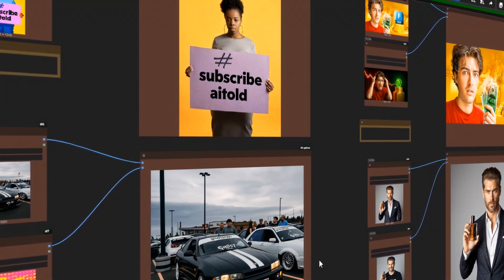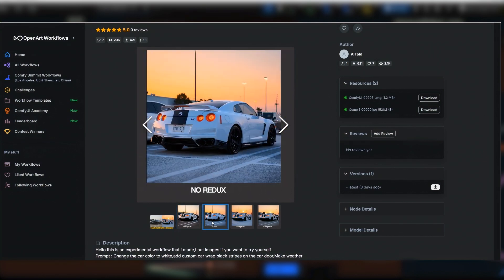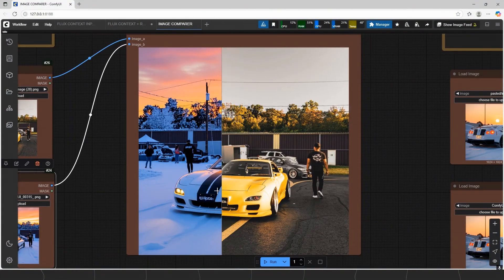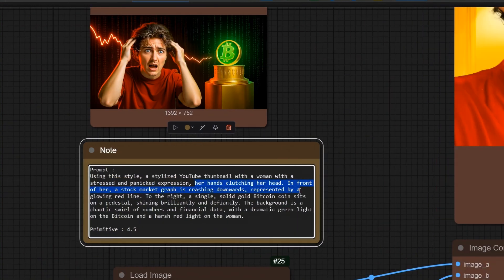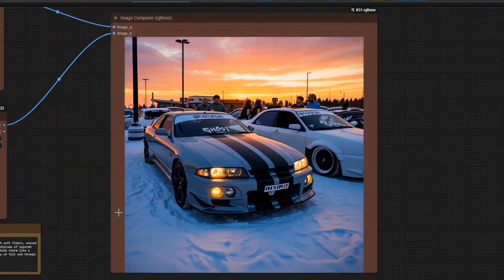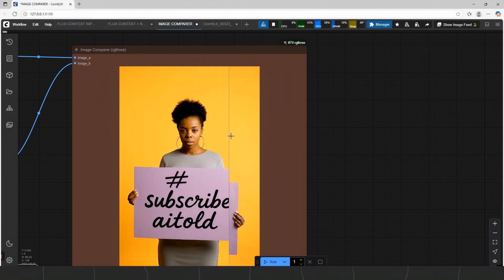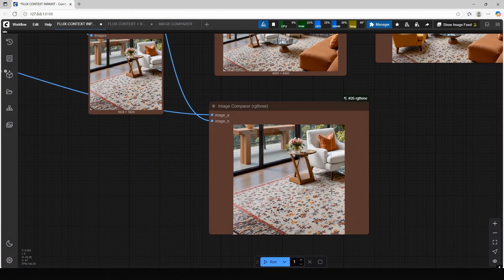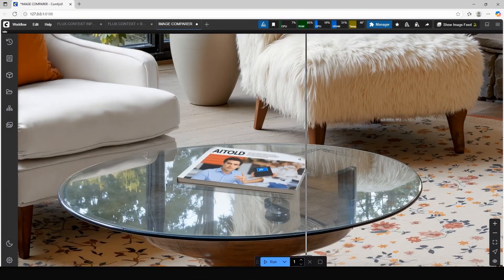Comfyui Advanced Tutorial 03 - Flux Kontext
Ready to take your ComfyUI images from "good" to "unbelievably detailed"? In this advanced ComfyUI tutorial, we dive deep into the flux kontext workflow and image editing.
Hopefully i can complete this series.
The reference thumbnail used from youtube channel :
@finzar on youtube